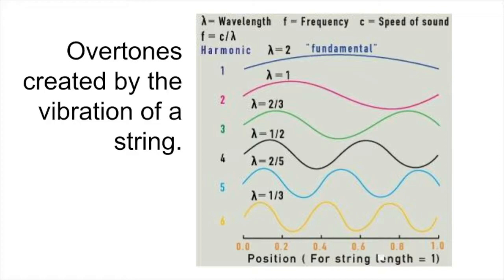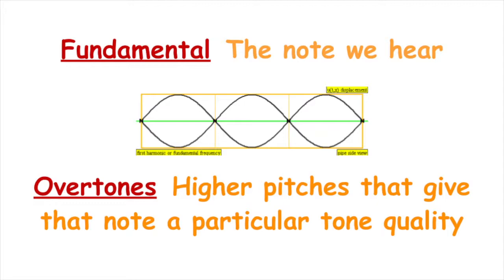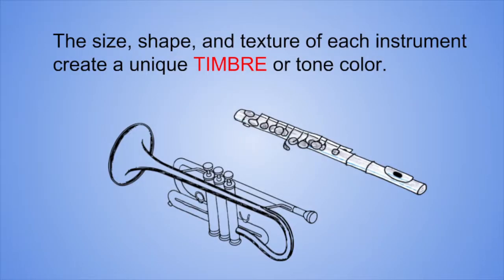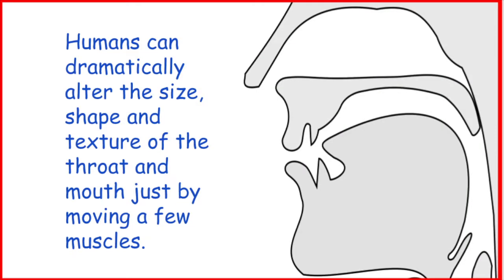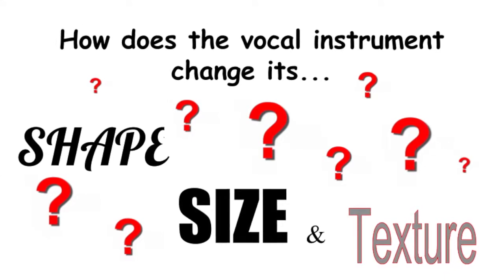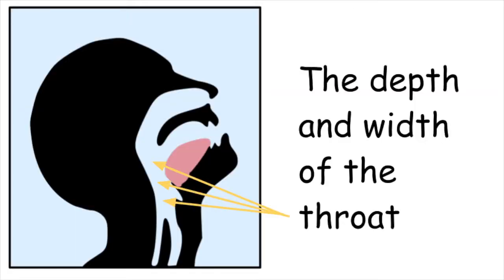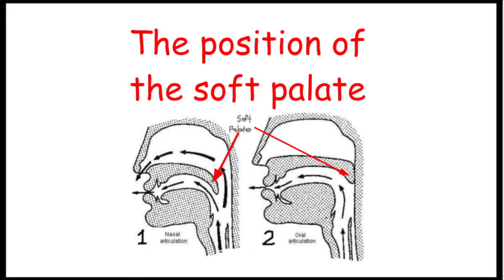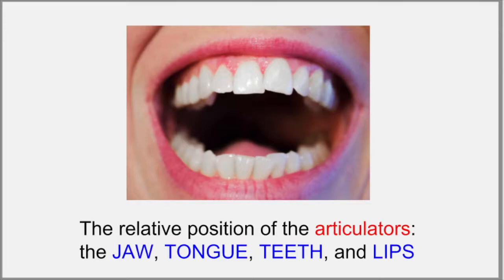RESONANCE: Voice Lessons by Leeson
These online voice lessons are for my students at The Music Connection and anyone else who wants to try them out. I've been a voice teacher for over 30 years, working with hundreds of students. The exercises are short and relatively simple. They will prepare you for actual lessons whenever you decide to begin. They give you an easy way to practice while you are studying, and they keep you in shape after you decide to stop taking voice lessons.

If the warm-ups are painful to sing, or if you become hoarse after going through any of the lessons, please stop using them. Better to work with a voice teacher who can give you specific feedback. If pain persists, consult an Ear Nose and Throat doctor.

Every voice teacher has their own approach. Mine takes inspiration from a favorite teacher, Jim Mismas, and the work of the late Minnesota Opera director, Wesley Balk. His Opera/Music Theater Institute gave me a sense of fun and exploration for this whole process. The suggestions in these videos are just that - suggestions.  Most are designed to give students a better idea of how their instrument works and what it can do.

Heidi Saari Leeson
D.M.A. in Vocal Performance (University of Texas at Austin)
M.M. in Vocal Performance (Ohio University, Athens)
B.M. in Vocal Performance (University of Illinois, Champaign-Urbana